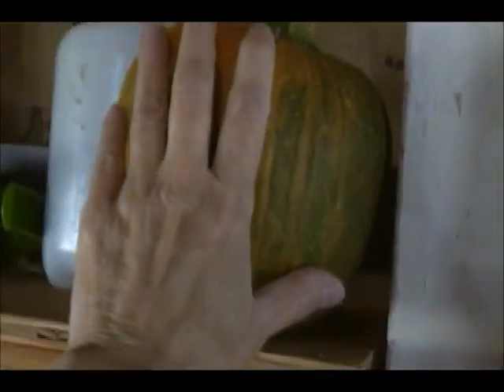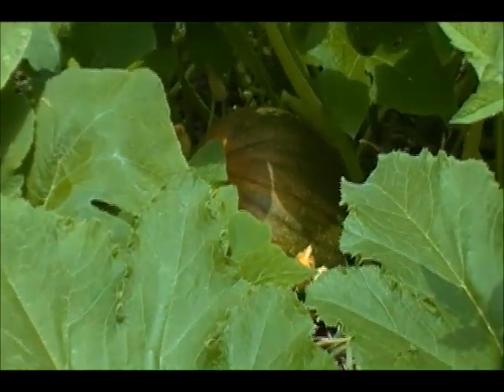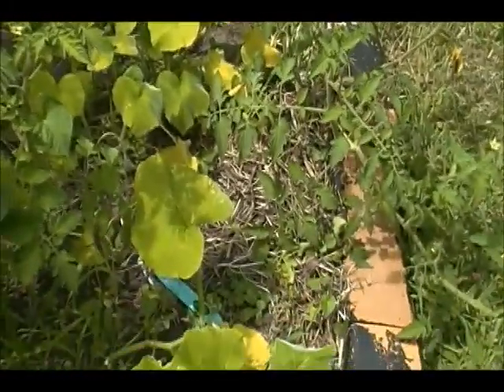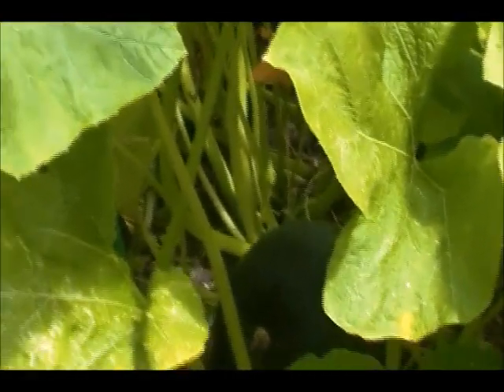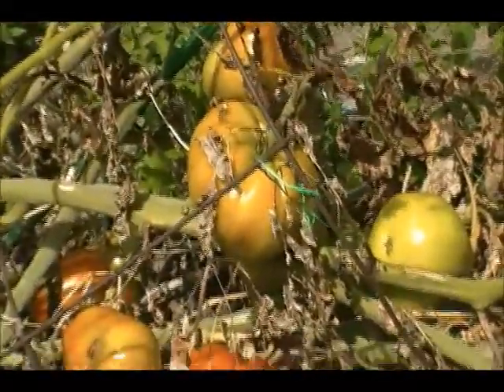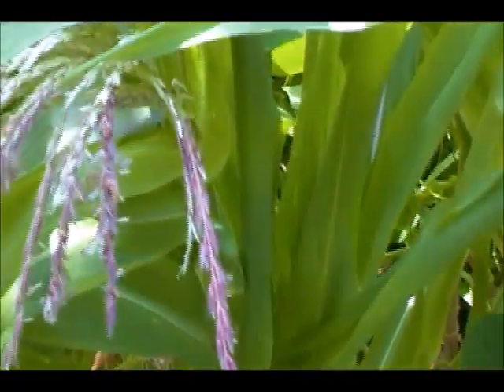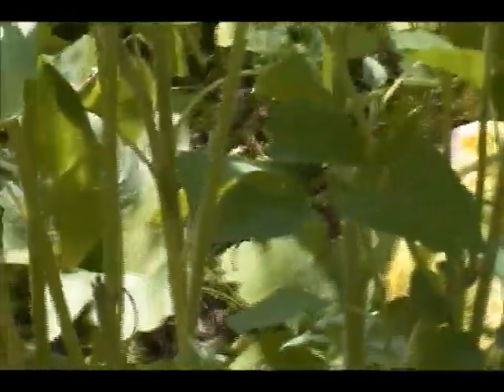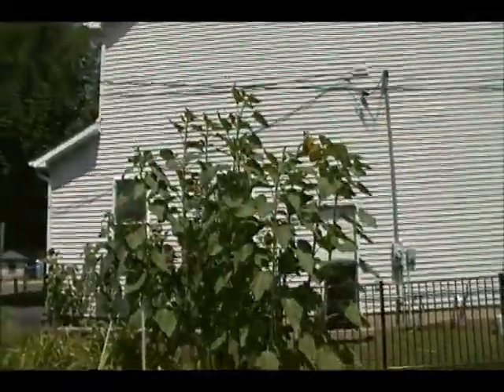Somebody's Backyard Pumpkin Patch 8/1/18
Quick trip through the garden.  One very small harvested pumpkin off a dying vine, and the biggest Cargo pumpkin is ripening.  The weather has been slightly cool and there has been no rain -- that, plus the overcrowding in the garden, is what I am blaming for the relative lack of production so far this season.

I keep forgetting to mention the freak vine that came from one of the Cronus seeds I planted.  It's now aggressively crawling on the fence at the opposite side of the garden, meaning it's more than 20 feet long, and is sending up a ton of male flowers and only the occasional female -- which it always drops, even if the flower is pollinated.

Please join our Facebook pumpkin growers' group, Backyard Pumpkin Growers Society,